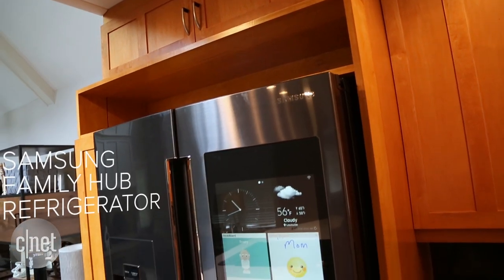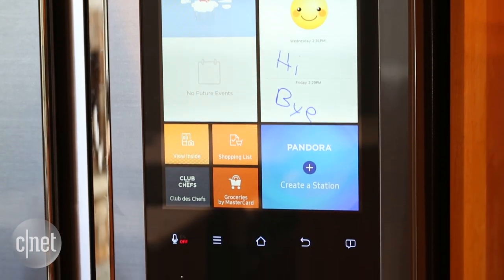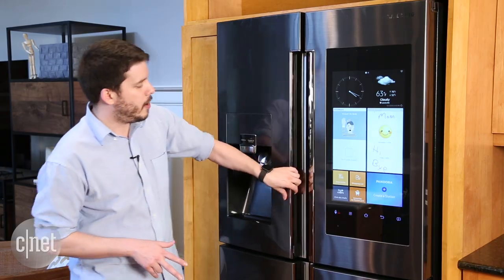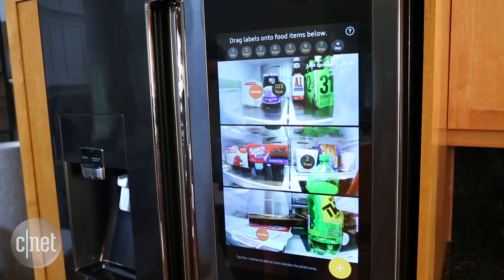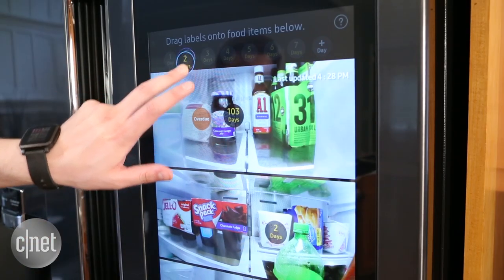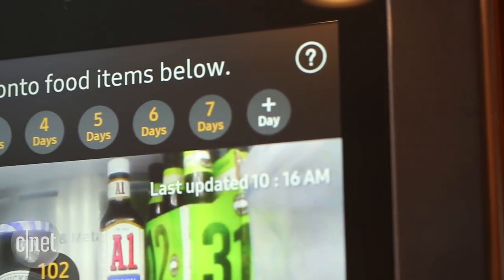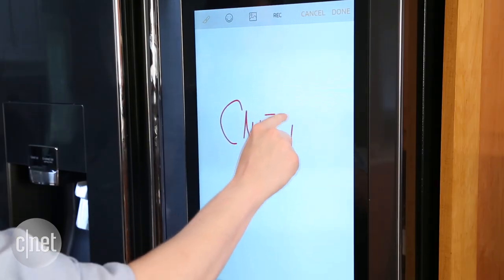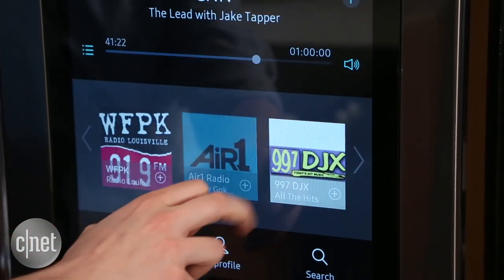Samsung's 6,000 smart fridge keeps watch over your leftovers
We're taking the Samsung Family Hub Refrigerator for a test drive in the CNET Smart Home's kitchen --  here's what it's like when your fridge sports smart cameras and a 21.5" touchscreen.